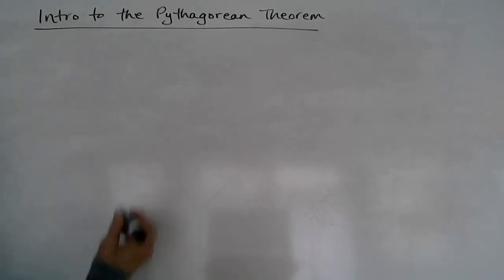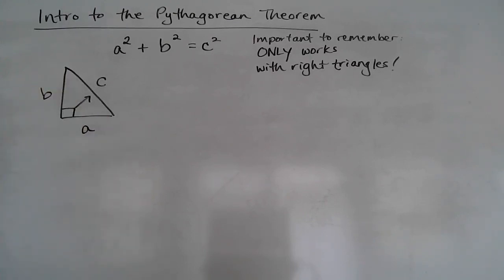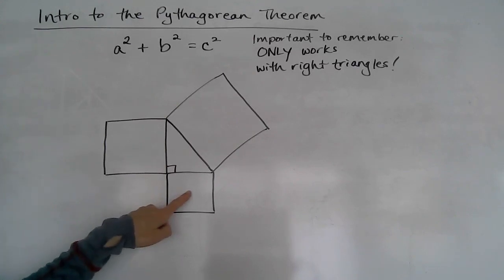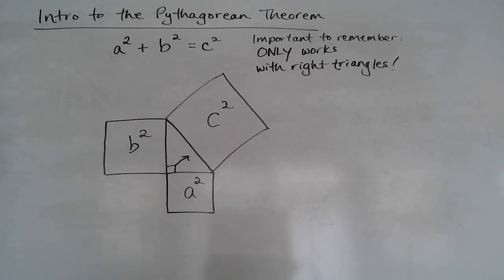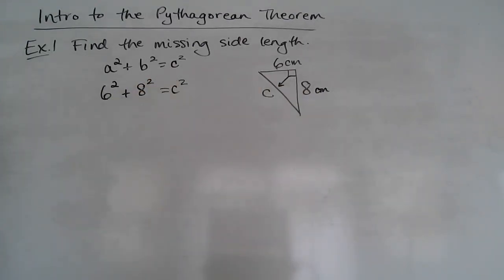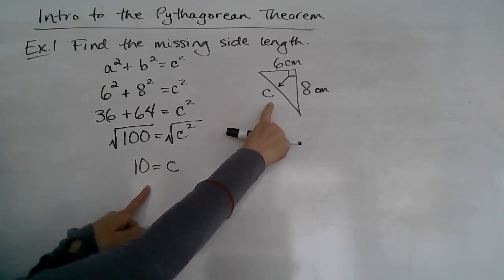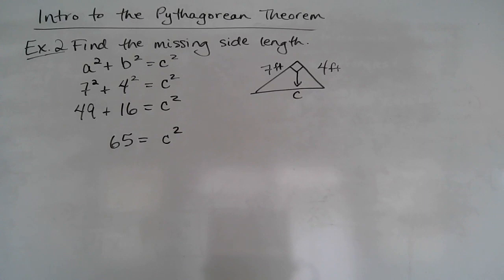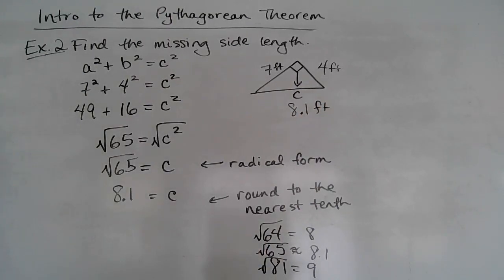Intro to Pythagorean Theorem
Intro to the Pythagorean Theorem